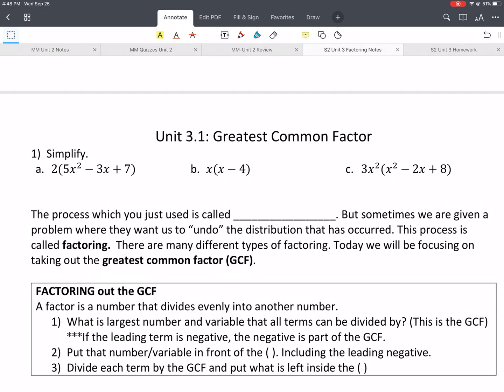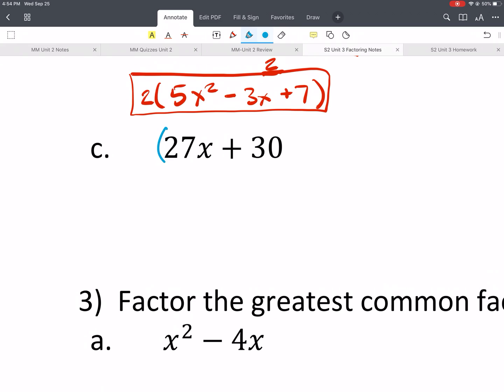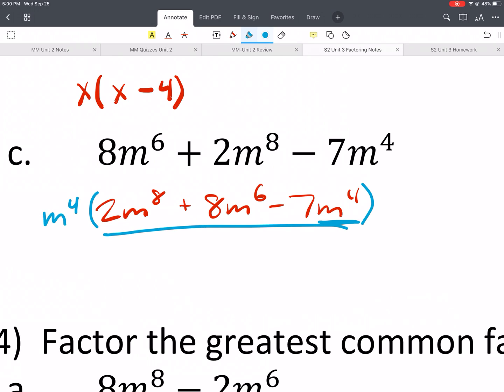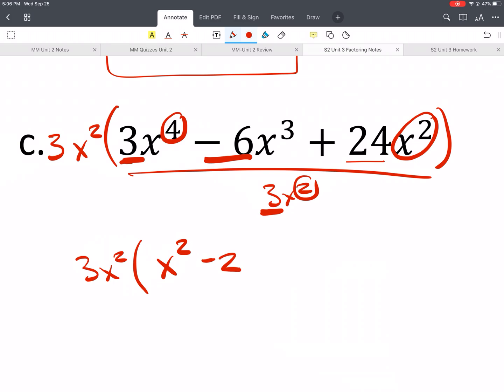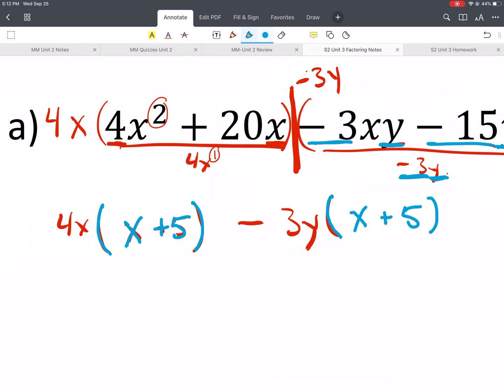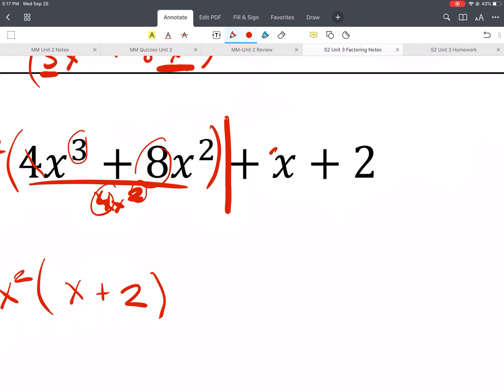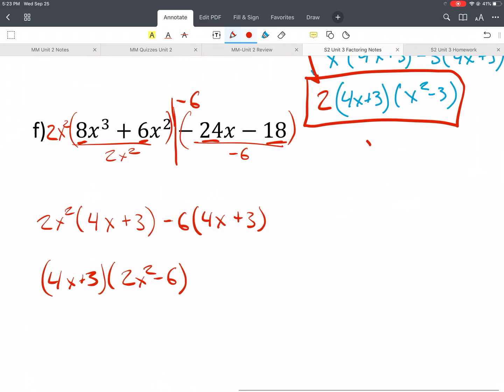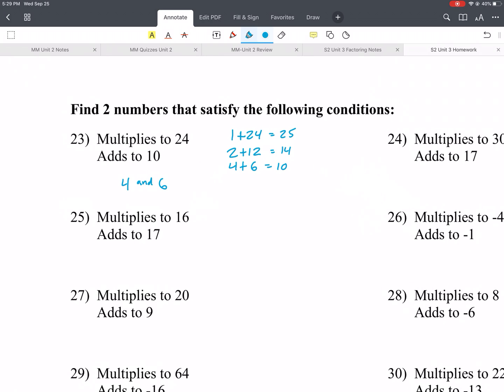S2 Unit 3.1 GCF and Factoring by Grouping